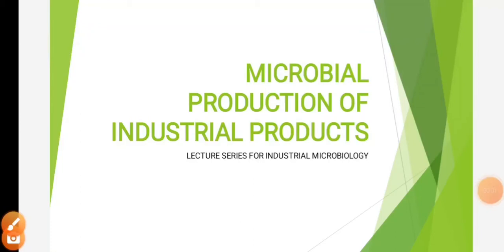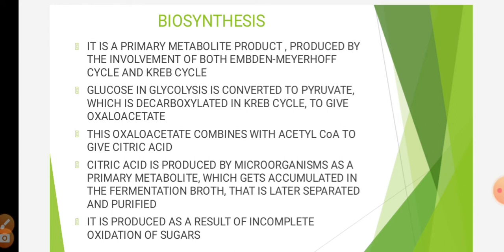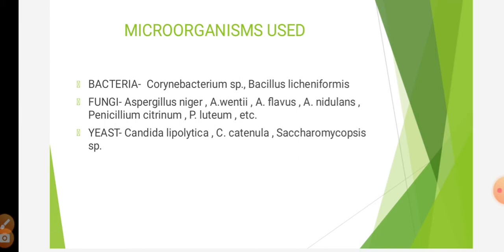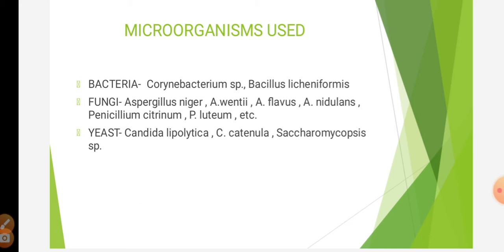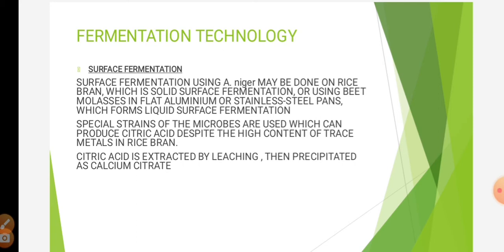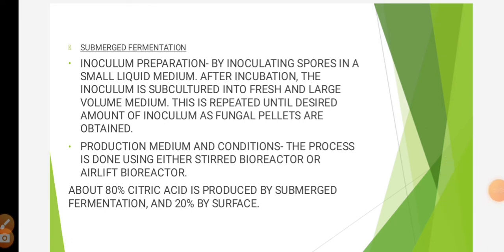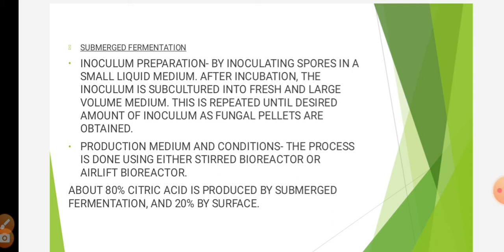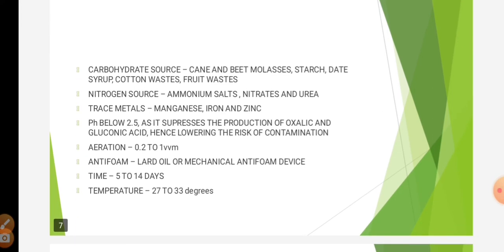Industrial Microbiology:1|Production of Citric Acid|Fermentation|Recovery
Production of Industrial Important Citric Acid

Citric acid is the most important organic acid produced in tonnage and is extensively used in food and pharmaceutical industries. It is produced mainly by submerged fermentation using Aspergillus niger or Candida sp. from different sources of carbohydrates, such as molasses and starch based media. However, other fermentation techniques, e.g. solid state fermentation and surface fermentation, and alternative sources of carbon such as agro-industrial residues have been intensively studied showing great perspective to its production. This paper reviews recent developments on citric acid production by presenting a brief summary of the subject, describing micro-organisms, production techniques, and substrates, etc.
Citric acid; Aspergillus niger; submerged fermentation; solid state fermentation; substrates.

The citric acid (CA) with systematic International Union of Pure and Applied Chemistry (IUPAC) name 2-hydroxypropane-1,2,3-tricarboxylic acid is an intermediate in the CA cycle in the metabolism of all aerobic organisms. CA is a colorless white crystalline powder that is practically odorless and exists in anhydrous form (C6H8O7, molecular weight 192.12) or monohydrate form (C6H8O7.H2O, molecular weight 210.14). Anhydrous CA is highly soluble in water, freely soluble in ethanol, and sparingly soluble in ether, whereas monohydrate CA is soluble in water and sparingly soluble in ether. It is solid at room temperatures, melts at 153°C, and boiling temperature is 310°C (Kubicek, 1998). It decomposes with loss of carbon dioxide (CO2) above about 175°C. Once dissolved in water, it shows weak acidity but a strong acid taste that affects sweetness and provides a fruity tartness for which it is widely used to complement fruit flavors in the F&B industry. In combination with citrate, the acid shows excellent buffering capacity, while its excellent metal ions chelating properties add to the physicochemical properties that make it ideally suited for food, cosmetic, and nutraceutical and pharmaceutical applications, whose number testifies to its exquisite versatility